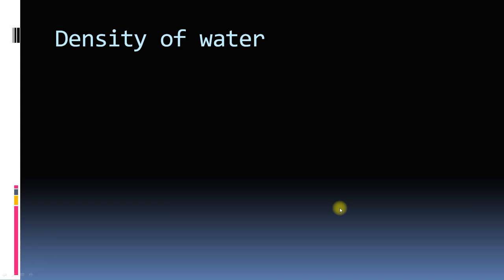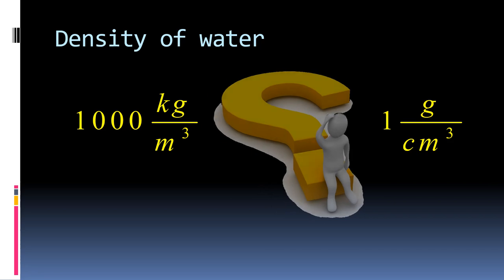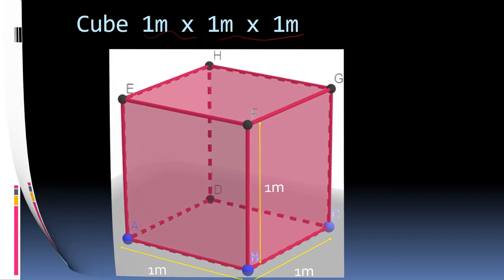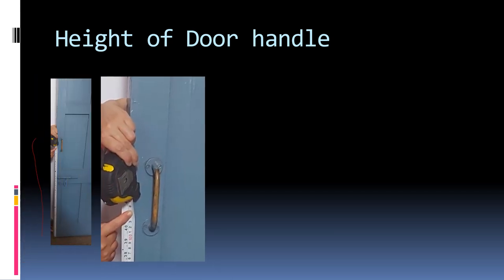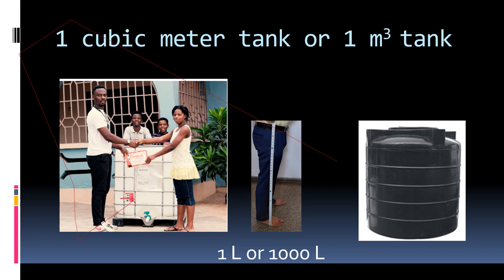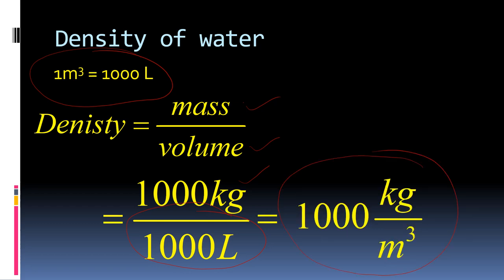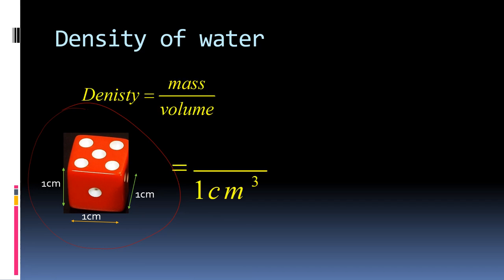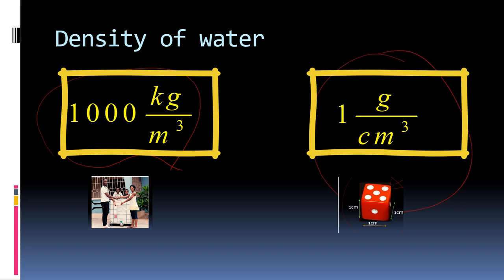Confused !! density of water is 1kg / mᶾ or 1000 kg/mᶾ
# Density
Intuition videos 01
This video gives an intuitive way to remember density of water  in different units.